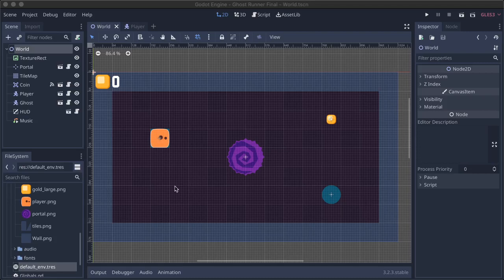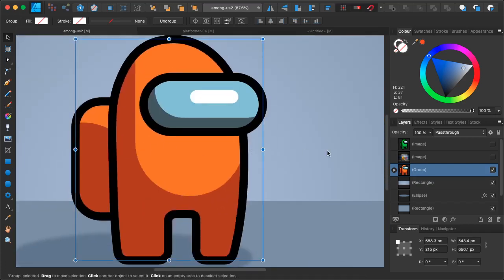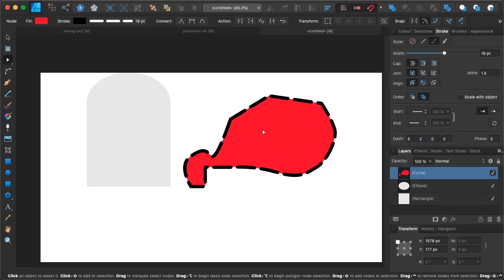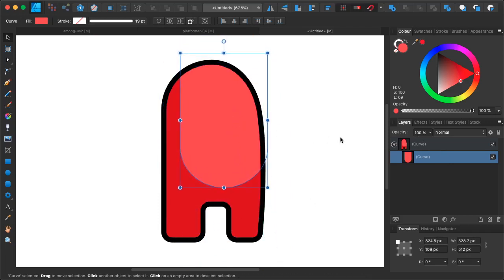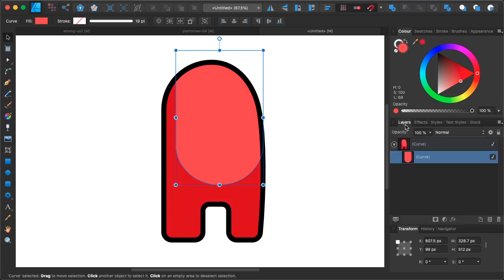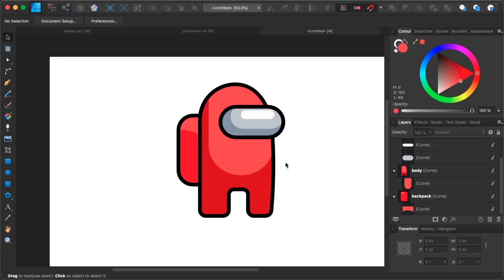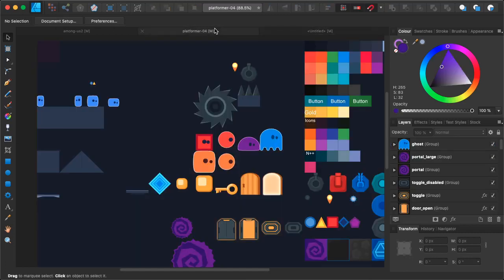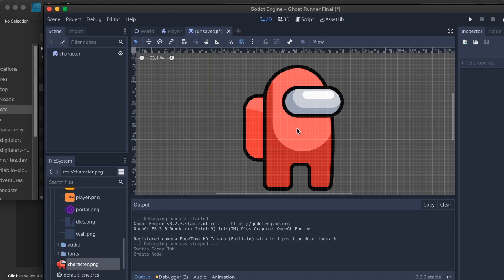Creating 2D assets for you Godot game in Affinity Designer